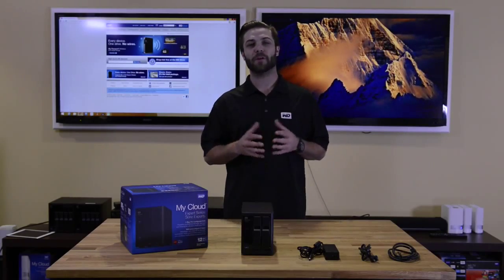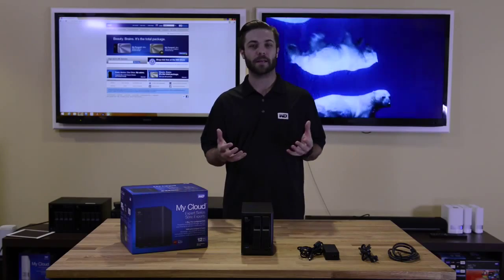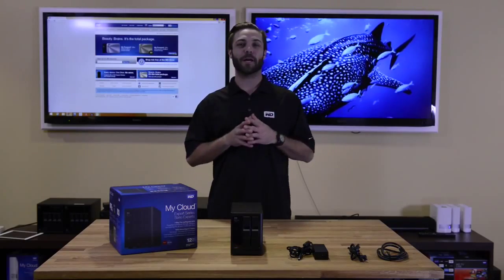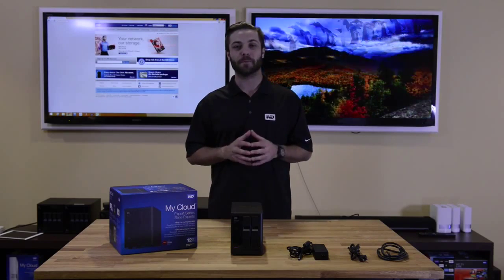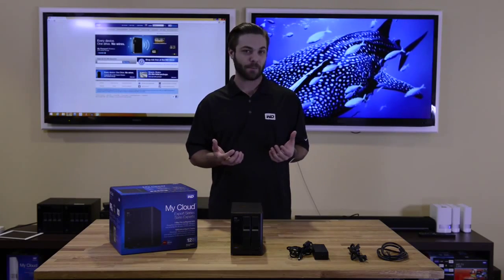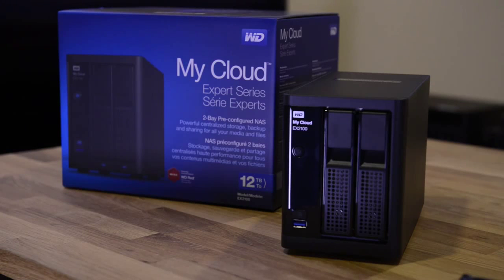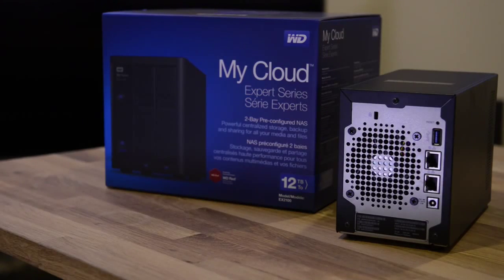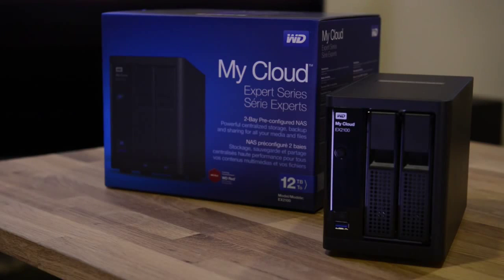WD My Cloud EX2100 Network Attached NAS Storage Introduction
This video introduces the WD My Cloud EX2100 Network Attached NAS Storage.

Save all your valuable photos, videos, music and files on this ready-to-go, high-performance Western Digital My Cloud EX2100 2-Bay Network Attached NAS Storage device. This Western Digital My Cloud EX2100 NAS is the ideal solution for secure access to files anytime, from anywhere. Protect your content with multiple backup options, customise this Western Digital My Cloud EX2100 NAS with a full suite of apps and enjoy peace of mind knowing that we've put our best in it, so you can put your best on it.

Key Features:

• Populated 2-bay network attached NAS storage device.
• Easily centralise and protect content from all PC computers on your network.
• Integrated FTP and WebDAV server and SSH Secure Shell.
• Automatic power recovery - automatically restarts from power-failure shutdown.
• Set disk spin-down after as little as 10 minutes, saving runtime energy.
• Scheduled power on/off - set your own customised schedule to power on your NAS.
• Wake-on-LAN - wake the NAS without having to physically push a button.
• Supports iPv6 - keeping your NAS up-to-date with the latest Internet Protocol.
• Link aggregation and failover support.

Keep up-to-date!